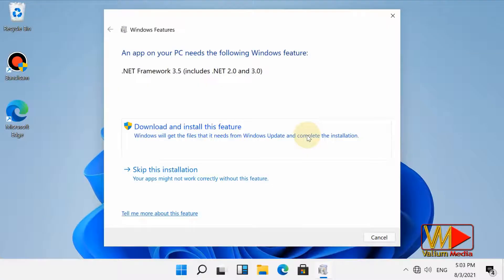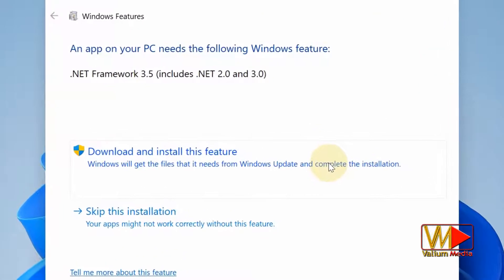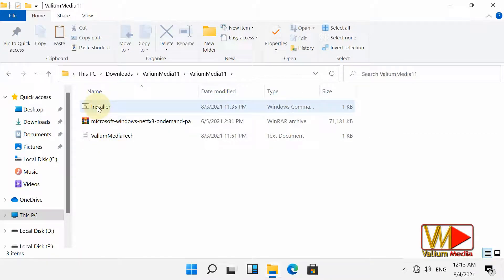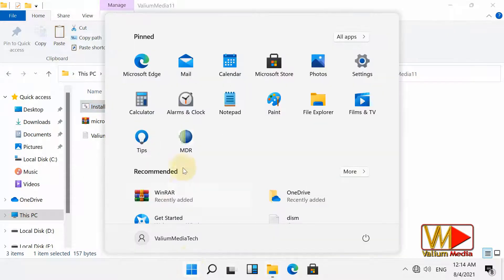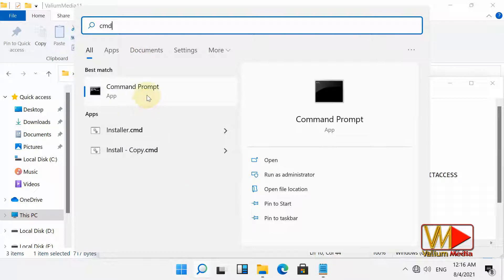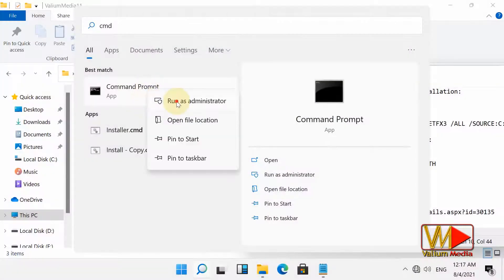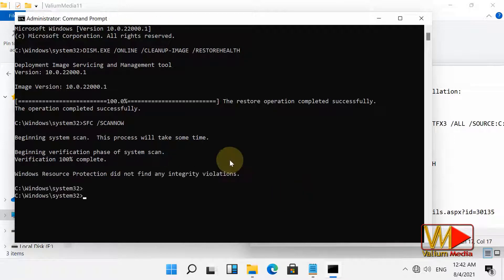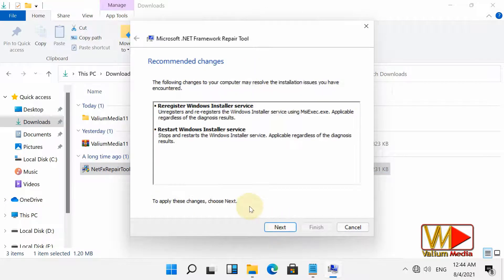How to Install Net Framework 3.5 in Windows 11 Offline Installer Using CMD Command Line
On this video, I will show you how to install net framework 3.5 offline installer in windows 11 using Command line from CMD.

If you are trying to open a tool or app that require .NET framework 3.5, you will get an error message saying that:
An app in your PC needs the following Windows feature:
.NET framework 3.5 (includes .NET 2.0 and 3.0)

If the CMD file failed, you can try manual method as shown

The previous method should work in any computer unless you have a corrupted system files.
In this case, you have to try the next 2 suggestions.

First suggestion: Execute the  DISM and SFC tools to check and fix any corruption in your system.

And then execute the first command again to enable dot Net framework 3.2 (includes .net 2.0 and 3.0).

The second suggestion is to download and install Microsoft .NET Framework Repair Tool from provided link, after that start the tool and follow the tool instructions to troubleshot your issue.

.net framework 3.5 (includes .net 2.0 and 3.0) for windows 10 offline installer
net framework 3.5 offline installer windows 11
net framework 3.5 sp1 offline installer
net framework 3.5 windows 11 offline
net framework 3.5 download

DISM /ONLINE /ENABLE-FEATURE /FEATURENAME:NETFX3 /ALL /SOURCE:C:\VALIUMMEDIA11\ /LIMITACCESS

net framework 3.5 windows 11 error 0x800f0950
fix .net framework 3.5 error 0x800f0950 in windows 11
net framework 3.5 windows 11 download
como instalar net framework 3.5 en windows 11

How can I enable .NET Framework 3.5 without Internet?
Can .NET framework be installed offline?
How do I install .NET Framework 3.5 on Windows 11 offline?
how to install NET framework 3.5 on windows 10 offline mode
How To Install NET Framework 3.5 on Windows 11 Offline Mode Using CMD
NET framework 3.5 not installing
 Successful installation of .NET framework 3.5 offline installer windows 11
how to install .NET framework 4.0 without internet
NET framework 3.5 download for windows 11
unable to install NET framework 3.5 on windows 11

an app on your pc needs the following windows feature DirectPlay
an app on your pc needs NET framework 3.5 without internet
is .NET framework 3.5 necessary
this setup requires .NET framework
how to install .NET framework 3.5 in visual studio 2019
how to run .NET framework